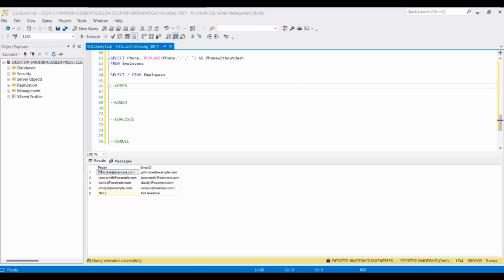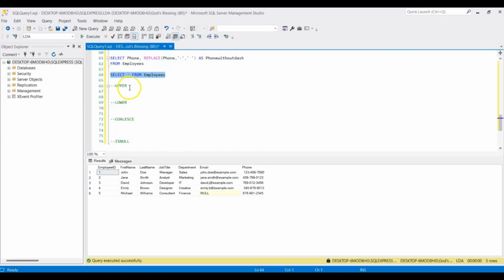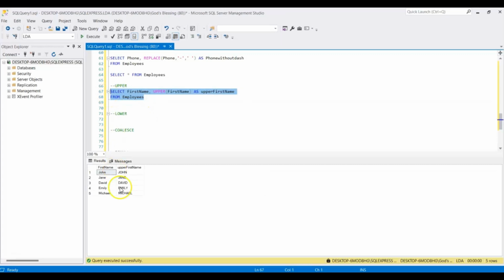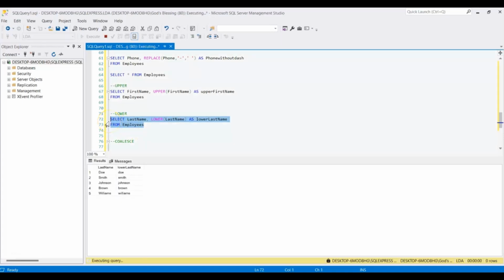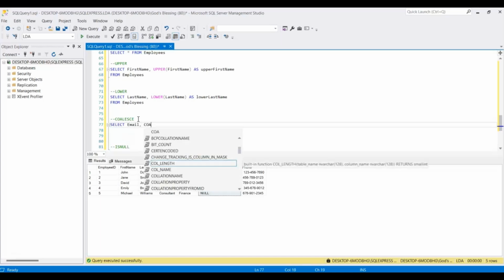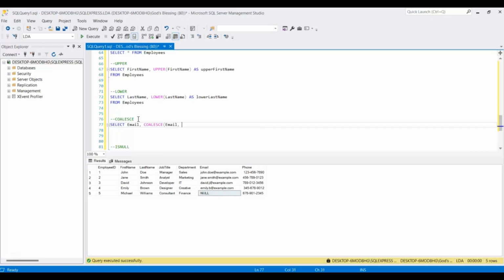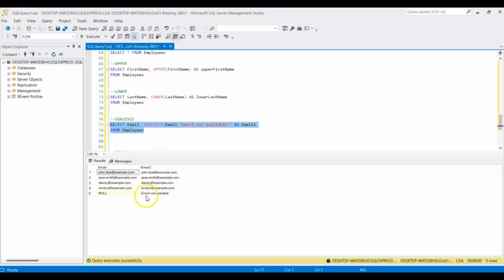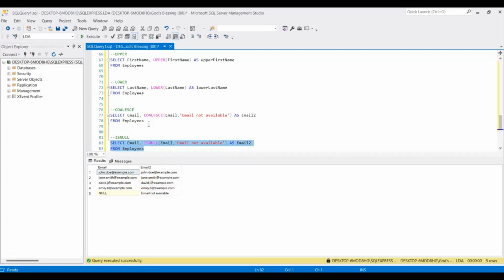SQL String Functions 2 - SQL for beginners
In this tutorial video, you will learn how to use the SQL UPPER, LOWER, ISNULL and COALESCE Functions to format your string data.